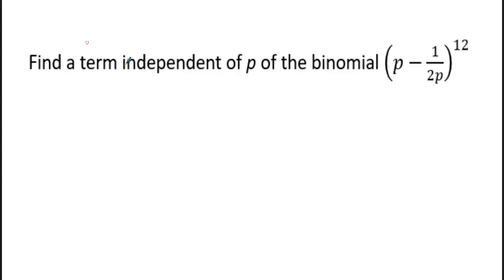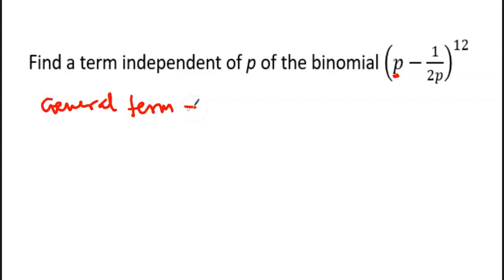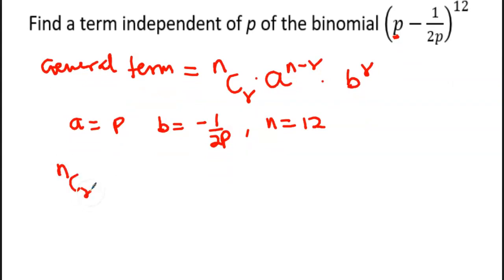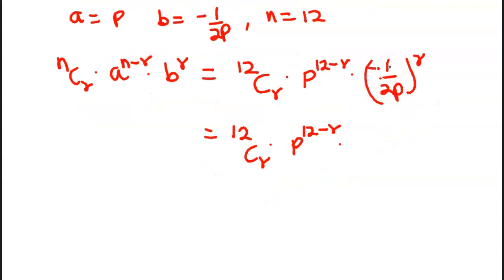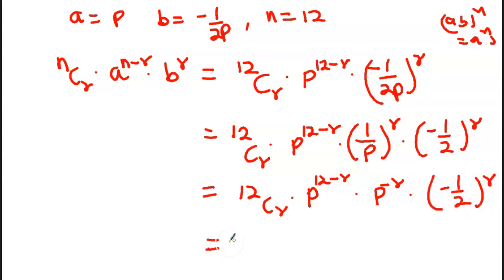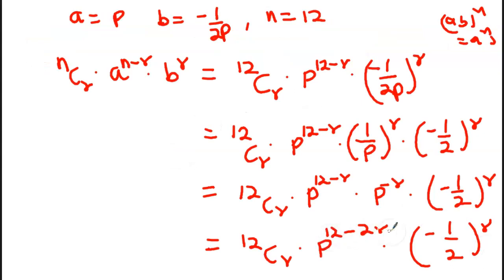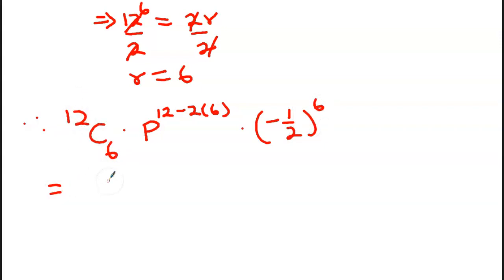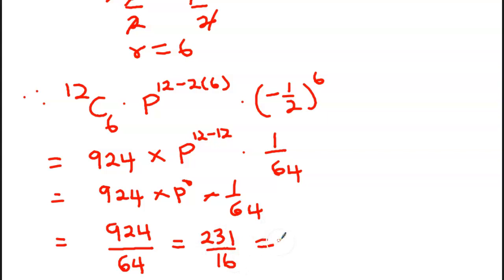Math Olympiad| Q22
Binomial expansion | Finding a particular term||